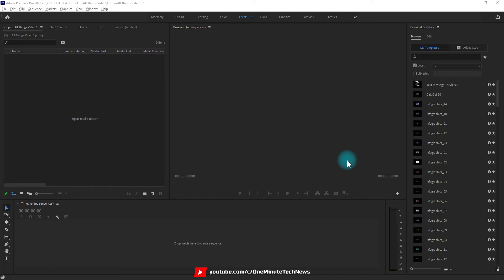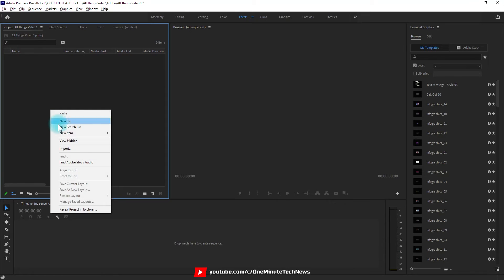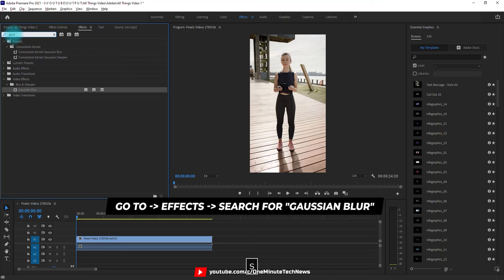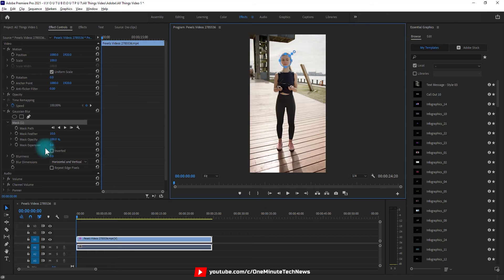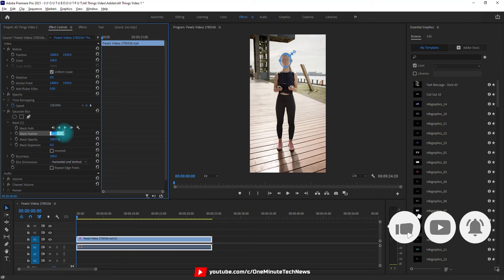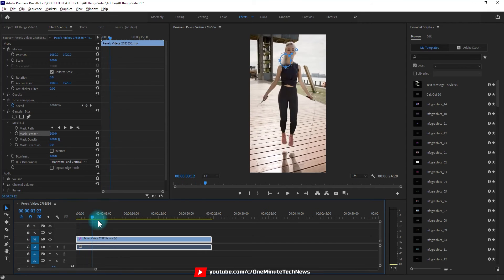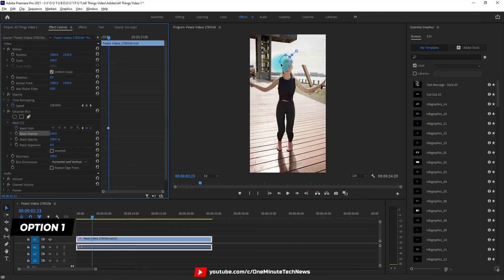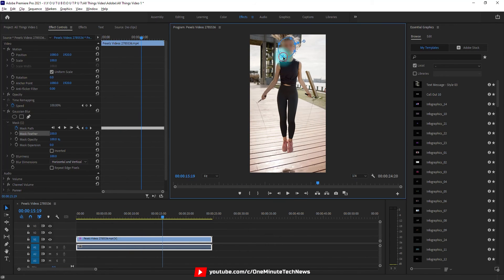How To Blur A Face Or An Object In Adobe Premiere Pro And Also Motion Track It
Hey you guys, welcome to my channel, In today's video I'm going to show you guys, how to blur somebody's Face or any object in Adobe Premiere Pro and also Motion Track it.

Step 1.

Go to Project, Right Click to import the clip you want to edit, and just drag and drop it to the timeline.

Step 2.

Select the clip and Go to, Effects, Search for "Gaussian Blur".

Then drag that onto your clip in the timeline.

Step 3.

Now go to Effect Controls, under "Gaussian Blur" select the circle or box accordingly. Then align it accordingly.

And Then go back to Effect Controls to add the blurriness, I would recommend above 100, but depends upon your video, to be honest, so start from 100 and slowly move upwards.

And next one is called "Mask Feather", what feather means is how the pixilation on the edges is going to appear to create a smooth gradient, again I would recommend starting around 100 and move on from there.

Step 4.

This is basically motion tracking, now you notice the athlete jumping up and down and blurriness does not track her face.

Go back to Effect Controls, under Gaussian Blur you will find "Mask Path", there are 2 options to do this.

Option 1.

You can do it, frame by frame, where you can adjust the blur effect accordingly by dragging.

Option 2.

Just hit the play button, Adobe will automatically mask it for you, later you can adjust it accordingly.

Then just export your final output once you're done.

So I hope you guys enjoyed the video, if you did give us a thumbs up, and also don't forget to subscribe and ring the bell icon to get notified of our latest videos. And we will catch up next time with the new video until then adios.